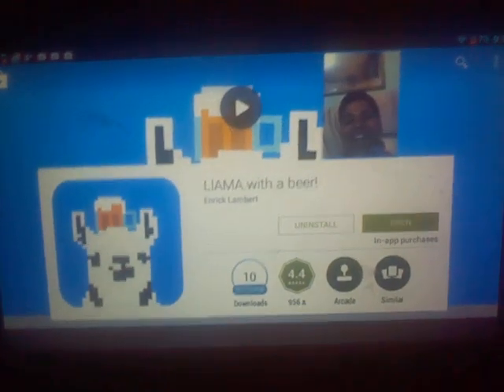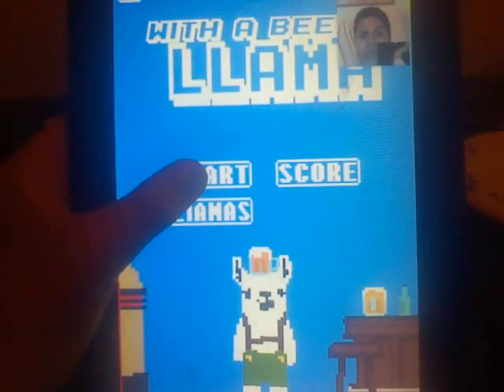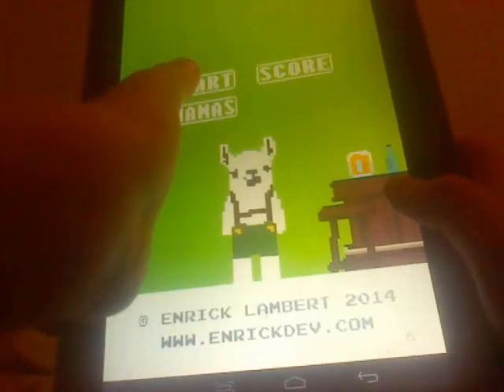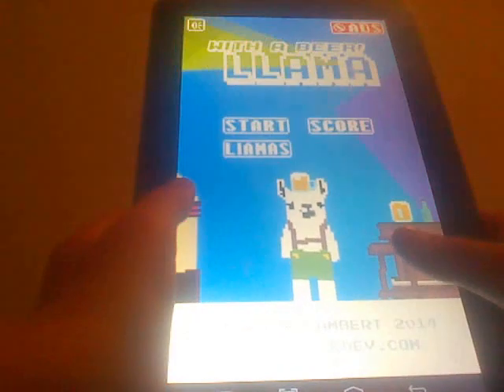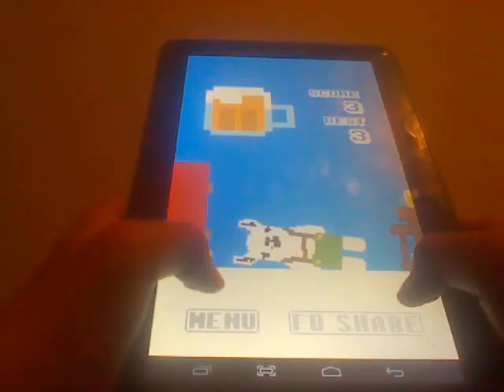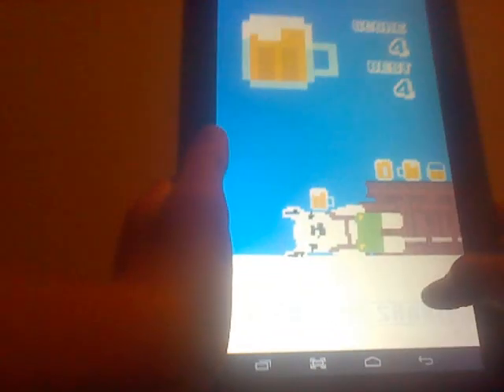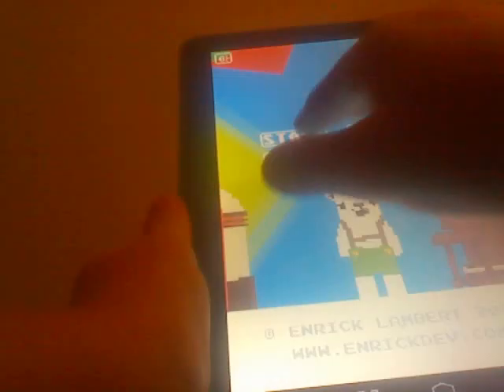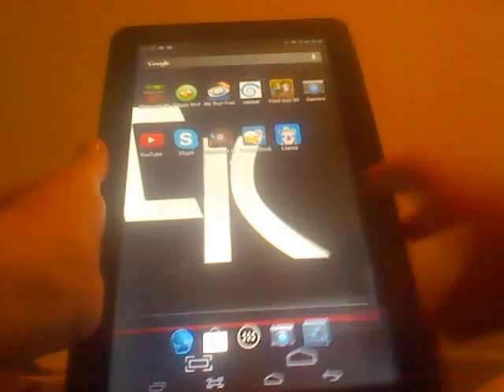I play With a Beer LLAMA!!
Really quick playthrough of the game PewDiePie played, With a Beer LLAMA!!! Special guest star: My friend!!!